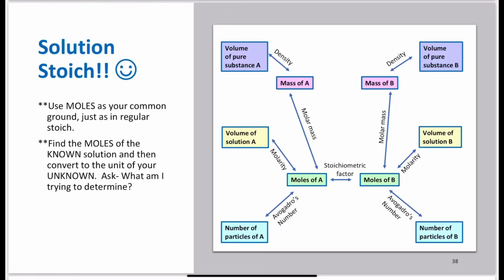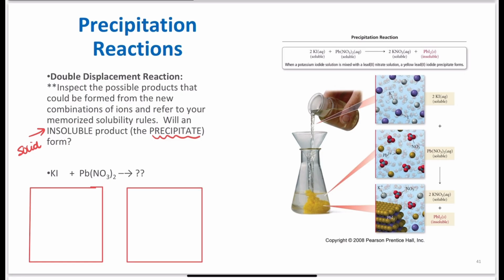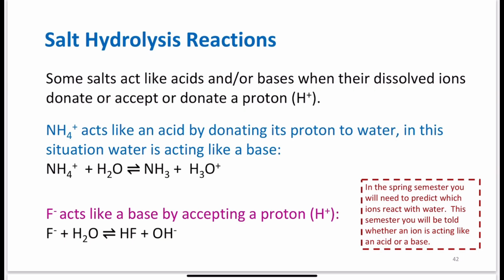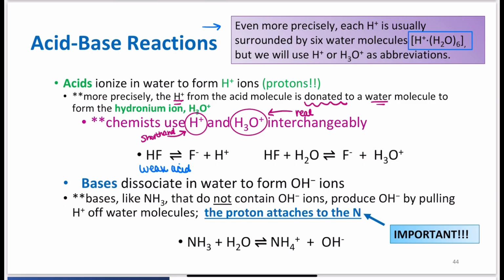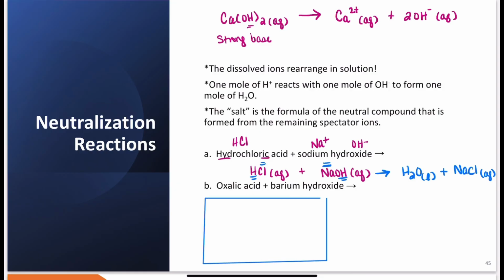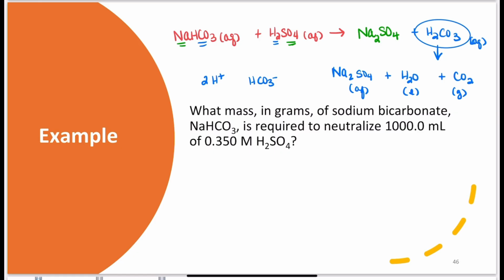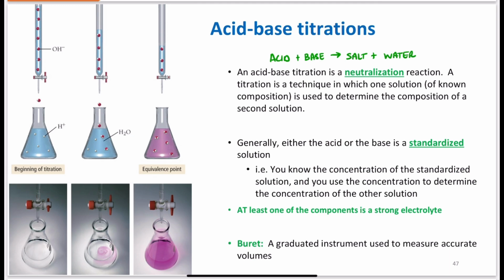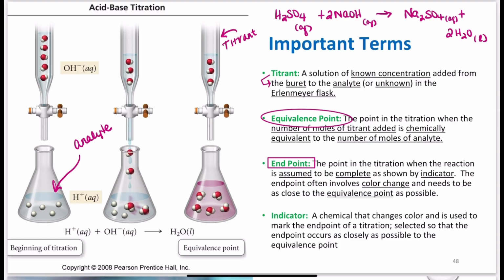Introduction to Solution Stoichiometry and Reaction Predicting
Chem 10013 (Engineers): Module 4G
Chem 10113 (Gen Chem 1): Module 5K

 Introduction to the basics behind solution, stoichiometry, and reaction predicting.